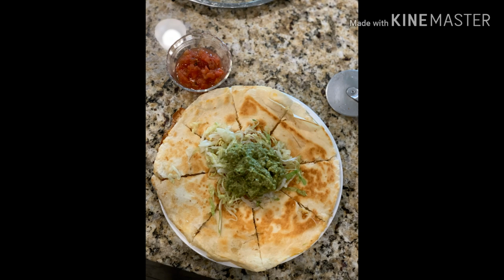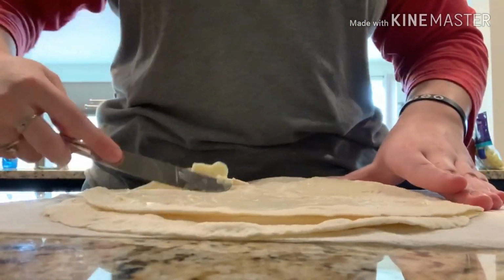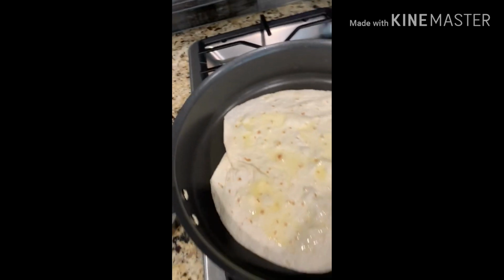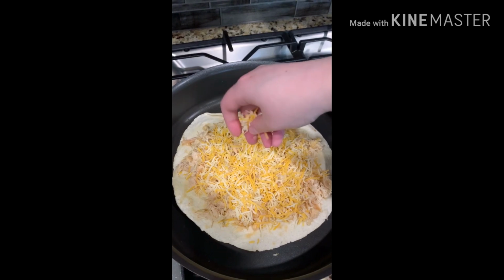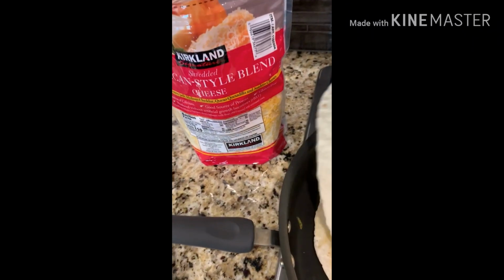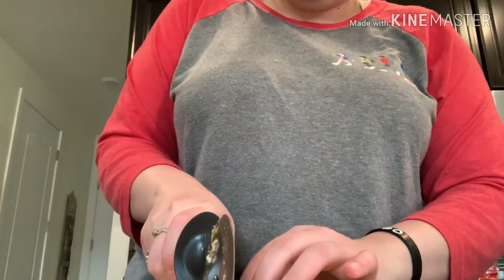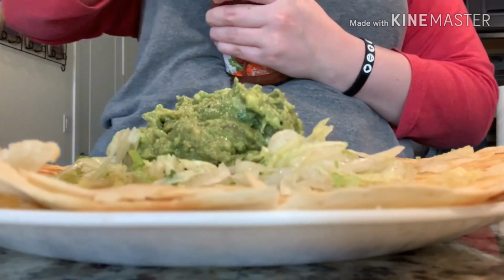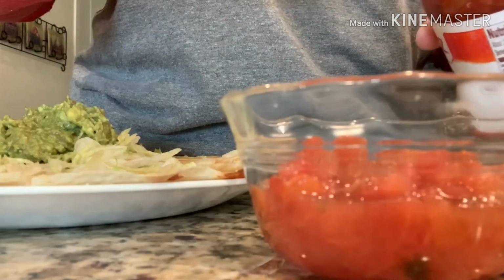Lesson 3: Quesadillas (1440p)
Hello friends! Today’s lesson is about making Quesadillas! Below you will see a copy of the recipe in both English and Spanish.

Quesadillas
1 11-ounce can whole kernel corn with sweet peppers (optional)
4 6- to 8-inch flour tortillas
1/4 cup dairy sour cream (optional)
1/4 cup of guacamole (optional)
1 cup chopped cooked chicken (I used canned chicken)
1 cup shredded Colby and Monterey Jack Cheese or cheddar cheese (4 ounces)
Shredded lettuce (optional)
Salsa (optional)

1. Use a can opener to open the can of chicken. Use a can opener to also open the corn, if you are using it. Strain the juice out of the chicken and corn. Shred the chicken with a fork in a small bowl.
2. In a small saucepan put some butter and put the oven on medium-high heat. Then add the whole bowl of shredded chicken to get it crispy. Measure ½ cup of corn, if using, and place in a small bowl.
3. Use a butter knife to spread butter on the outside of both tortillas. Then place one of them inside a skillet on medium-high heat. Once the tortilla is brown and crispy, use a spatula to slide the chicken onto the tortilla in the skillet.
4. Once the chicken is on the tortilla, spread 1 cup of cheese onto the chicken and place the second tortilla on top, with the buttered side on the outside.
5. After about 5 minutes, use a spatula to flip the tortilla to get the other side crispy. Leave for another 5 minutes.
6. Once both sides are crispy and brown, remove from heat and place on the plate. Then top with whatever you would like.

*IN SPANISH*

Quesadillas
1 lata de 11 onzas de maíz integral con pimientos (opcional)
4 tortillas de harina de 6 a 8 pulgadas
1/4 taza de crema agria láctea (opcional)
1/4 taza de guacamole (opcional)
1 taza de pollo cocido picado (yo usé pollo enlatado)
1 taza de queso rallado Colby y Monterey Jack o queso cheddar (4 onzas)
Lechuga picada (opcional)
Salsa (opcional)

CÓMO HACER
1. Use un abrelatas para abrir la lata de pollo. Use un abrelatas para abrir también el maíz, si lo está usando. Cuela el jugo del pollo y el maíz. Triture el pollo con un tenedor en un tazón pequeño.
2. En una cacerola pequeña ponga un poco de mantequilla y ponga el horno a fuego medio-alto. Luego agregue todo el tazón de pollo desmenuzado para que quede crujiente. Mida ½ taza de maíz, si lo está usando, y colóquelo en un tazón pequeño.
3. Use un cuchillo de mantequilla para untar la mantequilla en el exterior de ambas tortillas. Luego coloca uno de ellos dentro de una sartén a fuego medio-alto. Una vez que la tortilla esté dorada y crujiente, usa una espátula para deslizar el pollo sobre la tortilla en la sartén.
4. Una vez que el pollo esté sobre la tortilla, extienda 1 taza de queso sobre el pollo y coloque la segunda tortilla encima, con el lado con mantequilla en el exterior.
5. Después de aproximadamente 5 minutos, use una espátula para voltear la tortilla y obtener el otro lado crujiente. Dejar por otros 5 minutos.
6. Una vez que ambos lados estén crujientes y dorados, retírelos del fuego y colóquelos en el plato. Luego cubre con lo que quieras.

*FOR SUBMISSION*
Have your parent or guardian take a picture of you and your meal and send it to my email for credit:) ENJOY

Video: KineMaster
Recipe: Better Homes and Gardens New Junior Cook Book (2004)